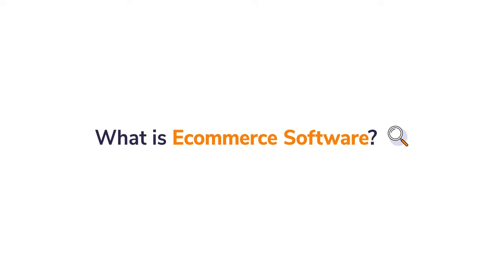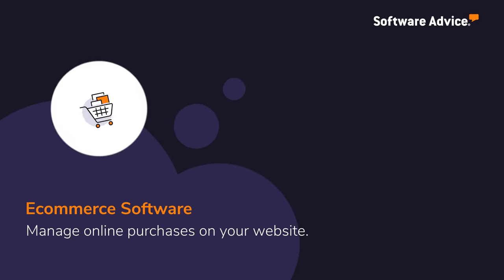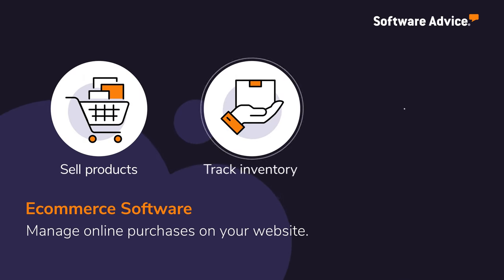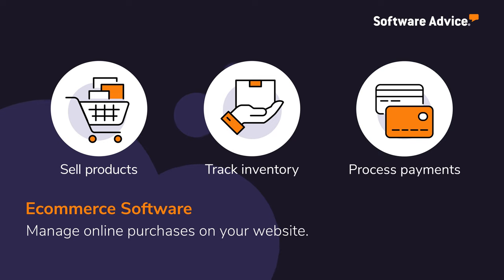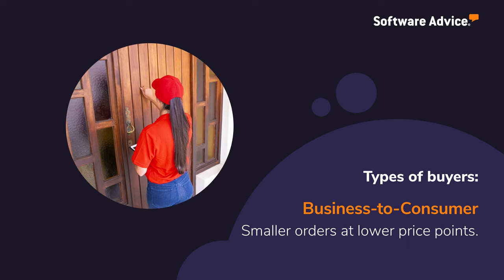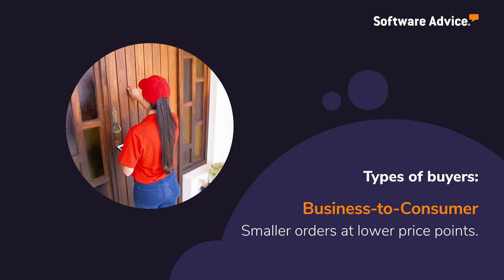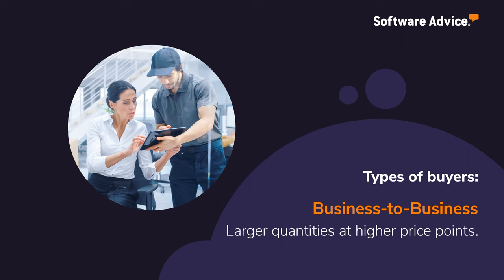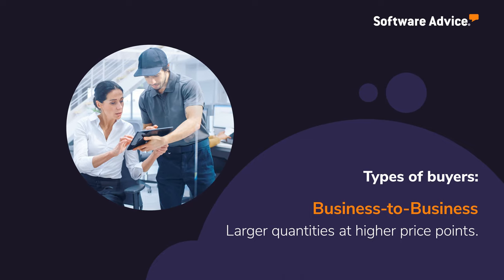What is Ecommerce Software? - Software Advice Video Buyer Guide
Ecommerce software allows you to manage your online store from selling products to tracking inventory and processing payments, all while providing a seamless purchasing experience so you have less headaches and more happy customers.

Common features of ecommerce software include:
✅  Cataloging
✅  Inventory management
✅  Shopping carts
✅  Shipping management tools